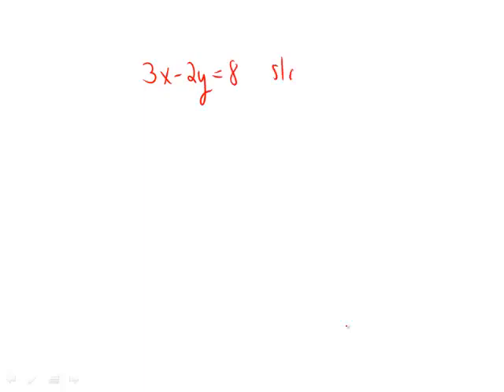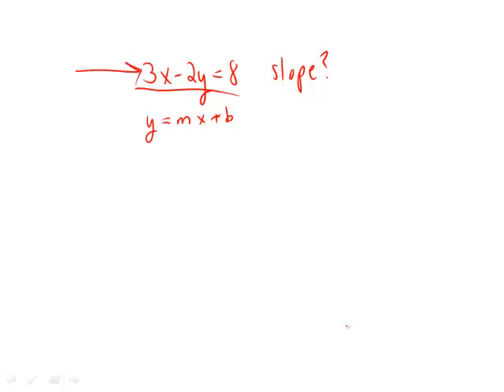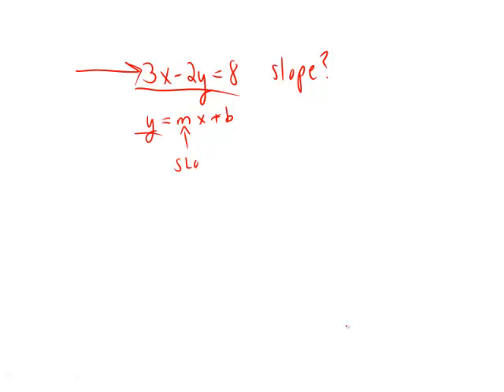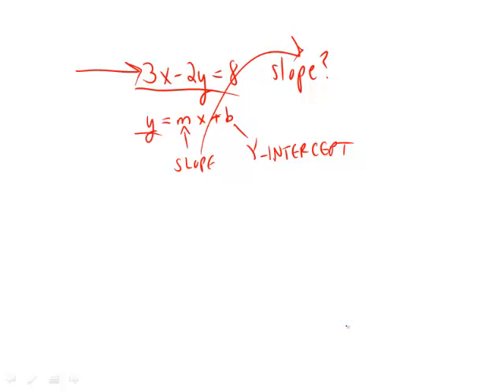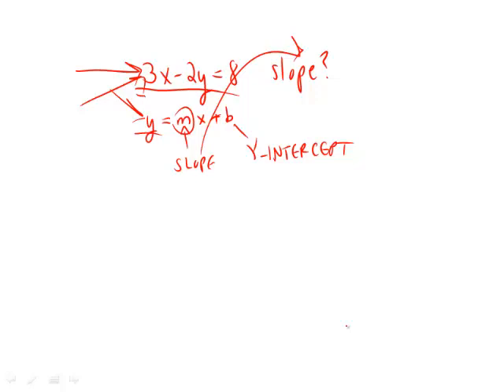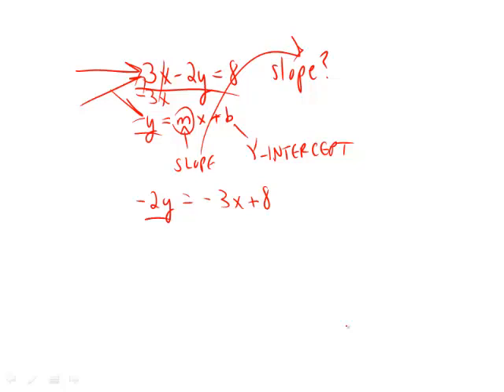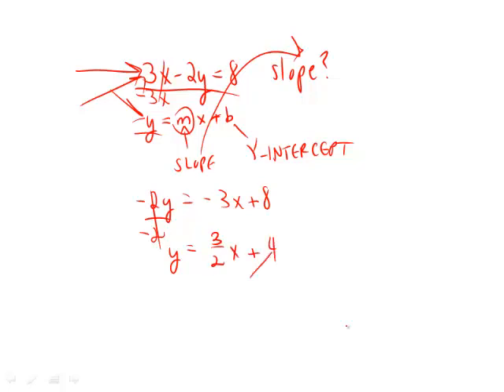Revised GRE Practice Test 1st Edition: Section 5 - Question 25 (Coordinate Geometry)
Magoosh's GRE expert, Chris Lele, goes over Question 25 (Section 5) from the official Practice Book for the Paper-Based GRE (1st Edition). This question gives you the equation of a line, and asks you to find the slope. Chris explains how you can manipulate the equation to put it into the standard form that the equations of a line is usually in (y = mx + b). Once it's in y = mx + b form, the m value represents the slope!